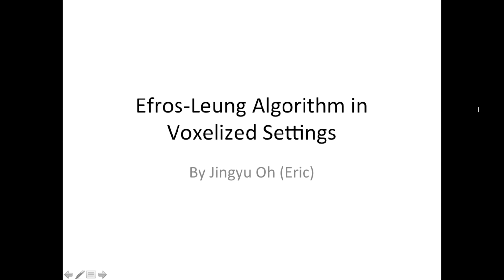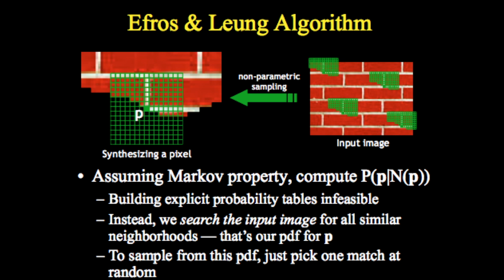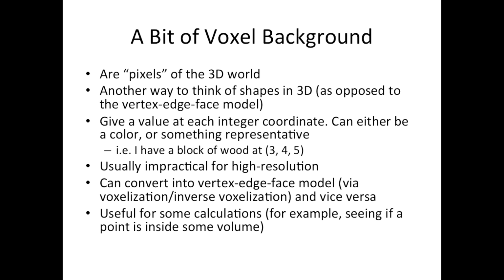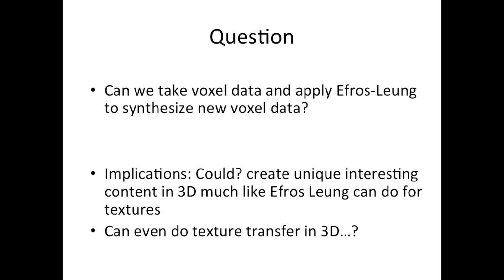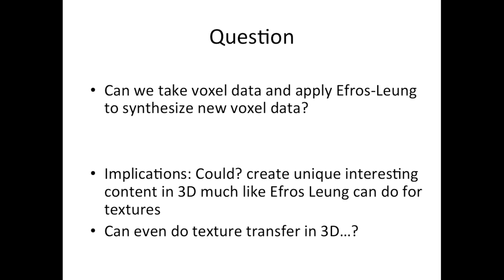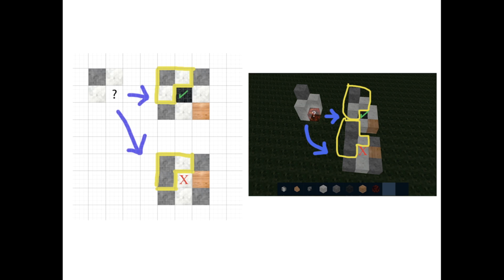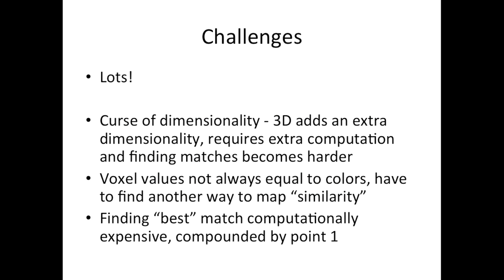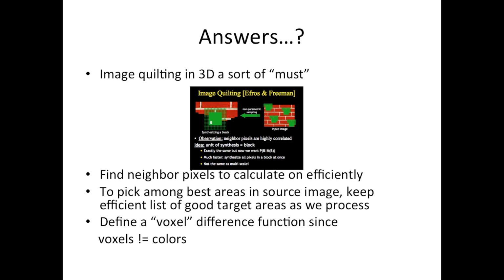CS194-26 Final Project: Efros Leung Algorithm in 3D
Final class project for CS194-26 Computational Photography class, UC Berkeley